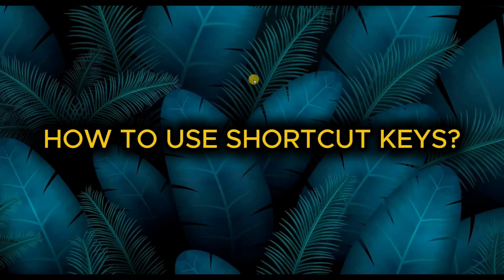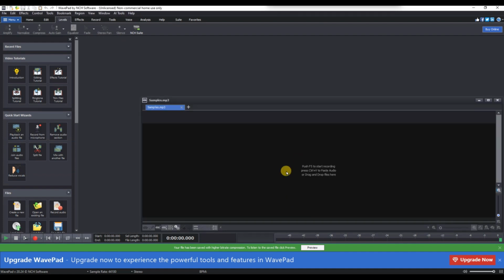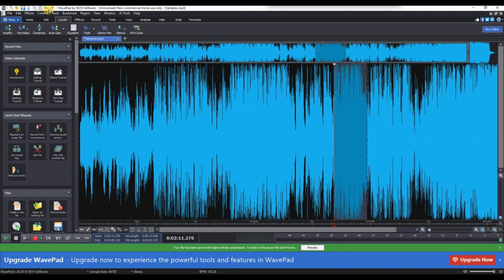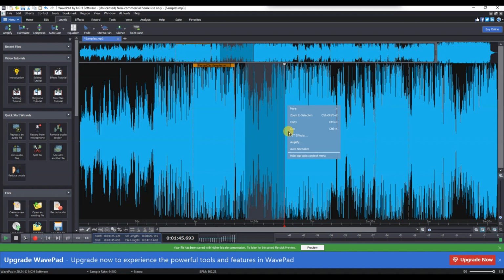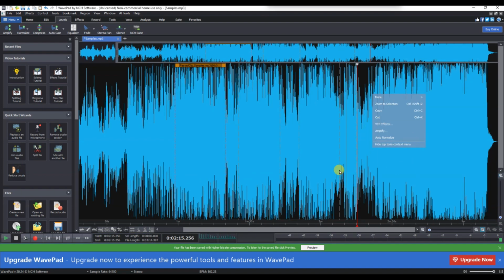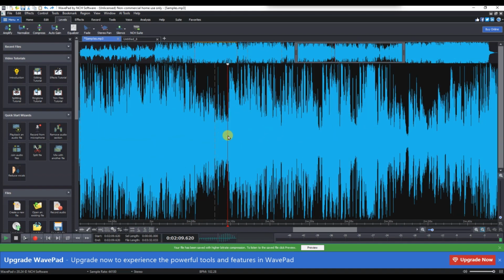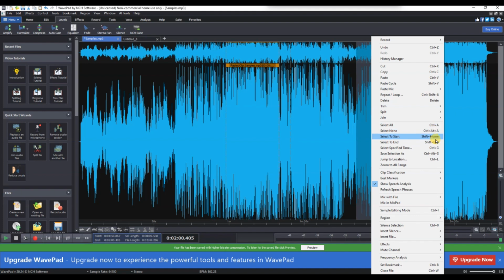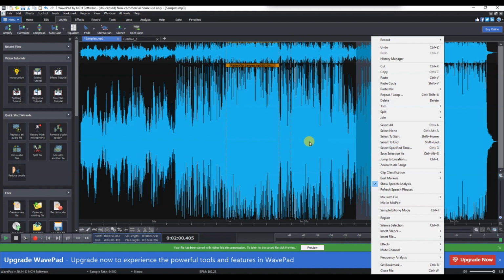How to Use Shortcut Keys in WavePad 2025?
Want to speed up your audio editing process in WavePad? In this detailed tutorial, we show you how to use shortcut keys in WavePad to make editing faster and easier. Whether you are a beginner or an advanced user, learning these keyboard shortcuts like Ctrl + Z for undo, Ctrl + Y for redo, Ctrl + C to copy, Ctrl + V to paste, zoom in/out commands, and many more will save you time and improve your workflow. We cover essential shortcuts for editing, navigating, saving, and playback controls so you can edit audio efficiently without constantly clicking through menus. Mastering these shortcut keys will make your audio projects smoother and more professional.